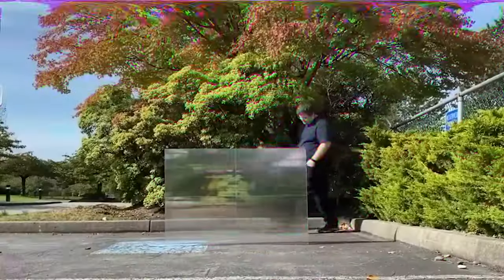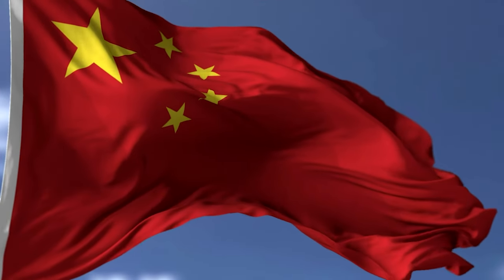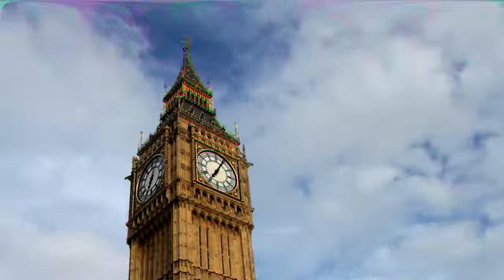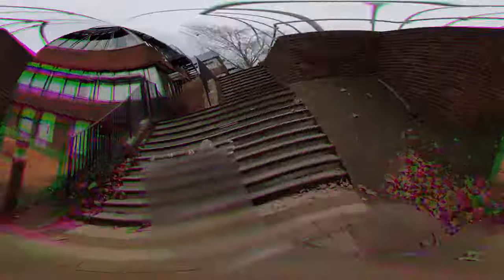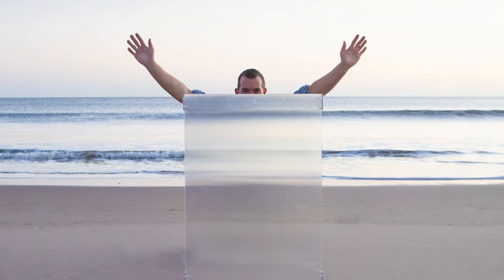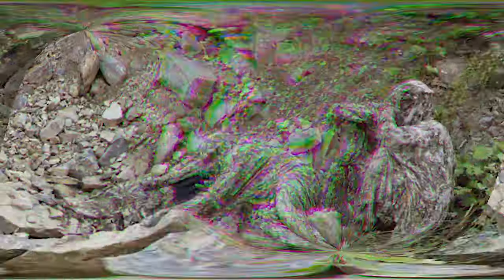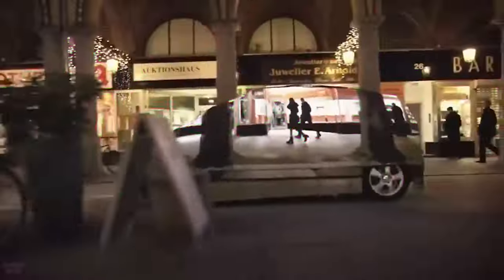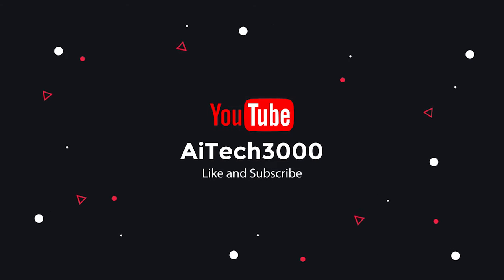AN INVISIBLE Army? Leaked Chinese INVISIBILITY Suit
In this groundbreaking video, we unveil the world's first Chinese invisibility suit, a marvel of modern technology and innovation. Join us as we delve into the science behind this incredible creation and explore its potential applications.

Whether you're a technology enthusiast, a science buff, or simply curious about the latest advancements, this video promises to captivate your imagination and expand your understanding of what's possible in the realm